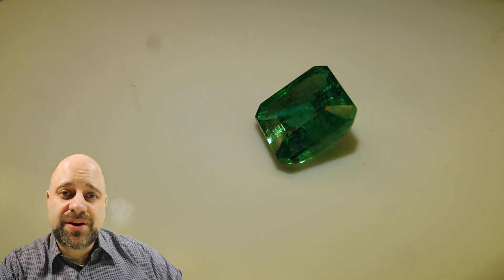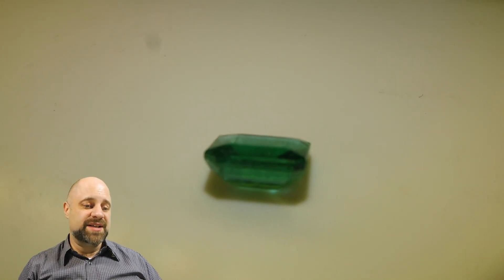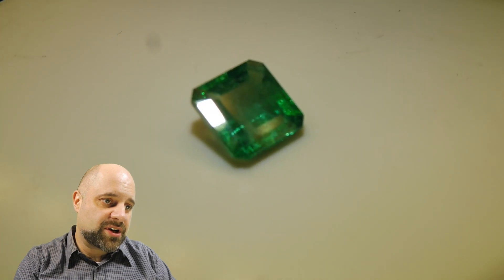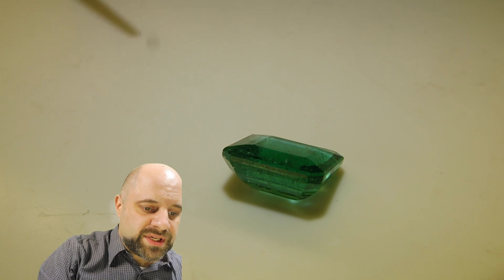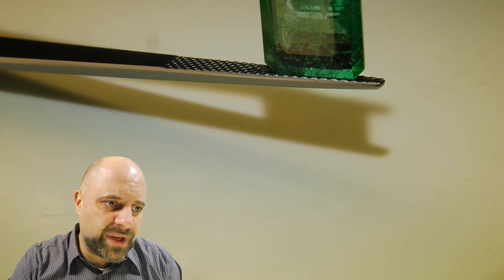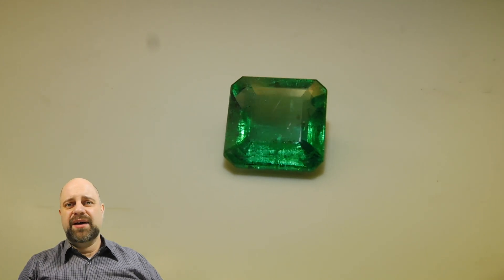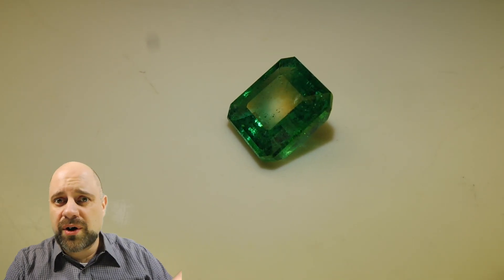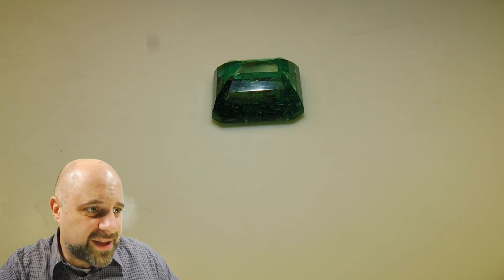SOLD - 2.86 ct Square Emerald - E6146